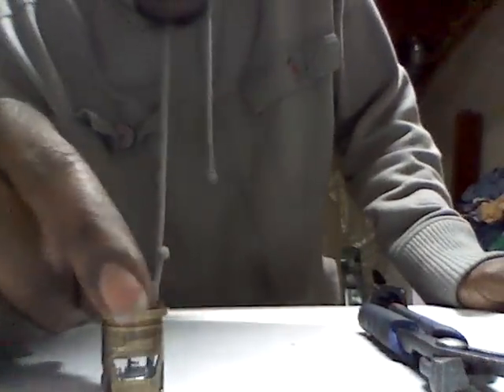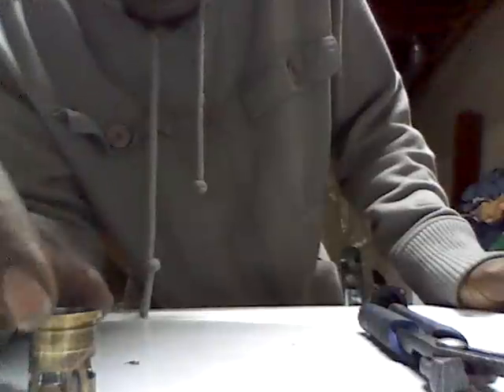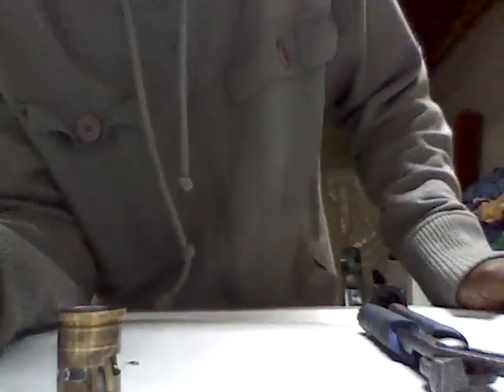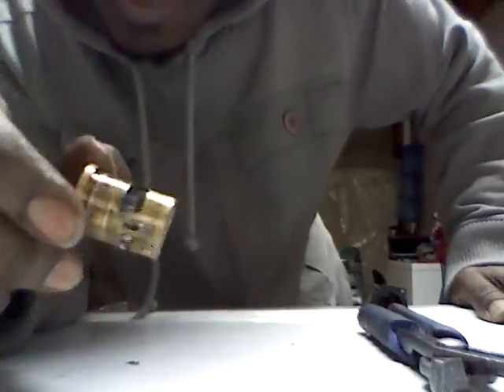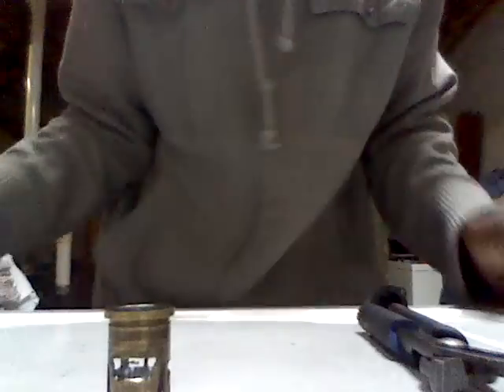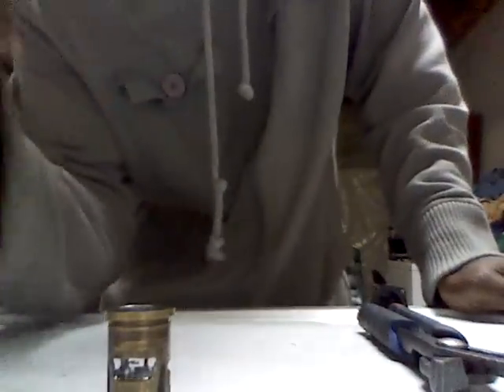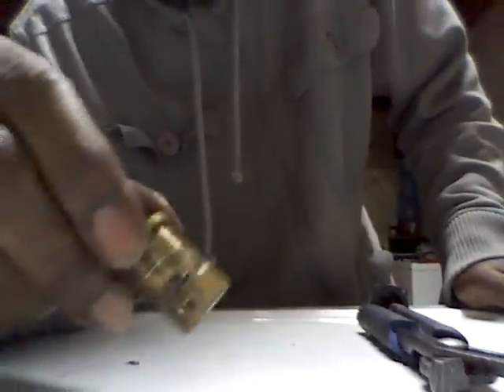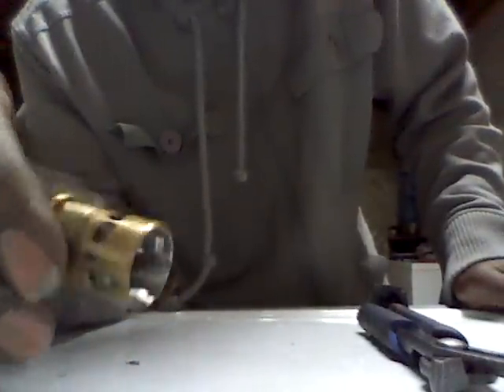RC Nitro Engine Modd / Sleeve Polishing !!!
H.T.Engines
  Also see LRP Z.28R Build